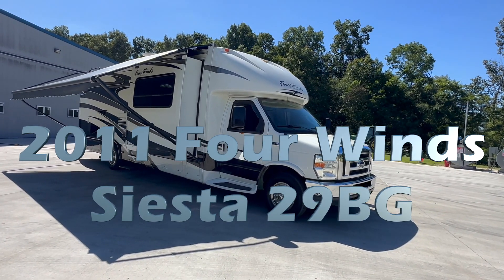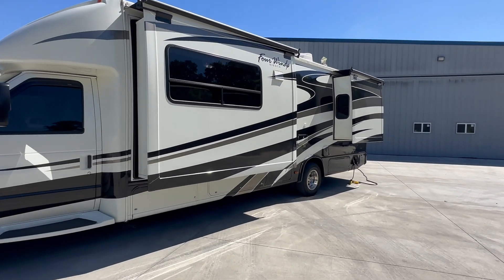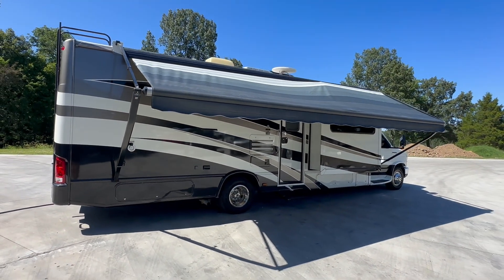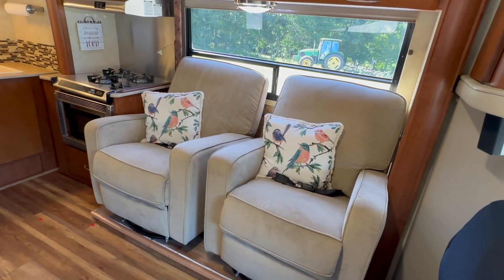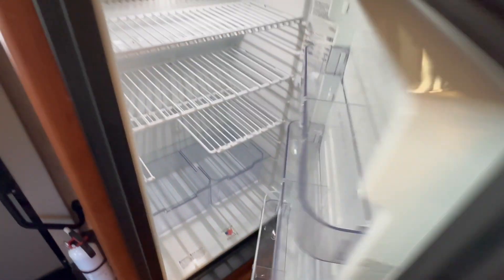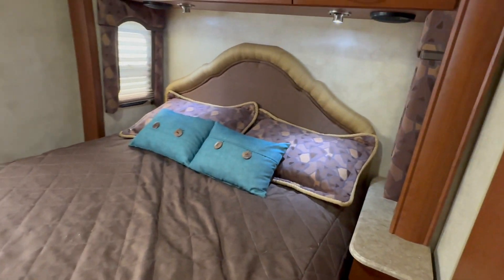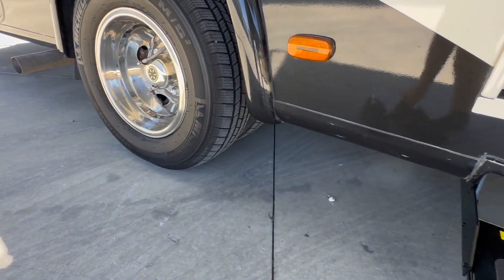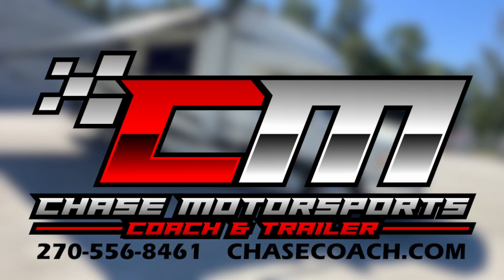Perfect sized Class C Motorhome, 2011 Thor Motor Coach Four Winds Siesta 29BG